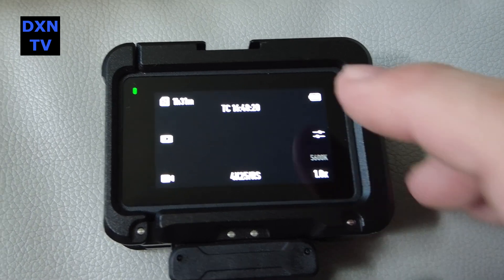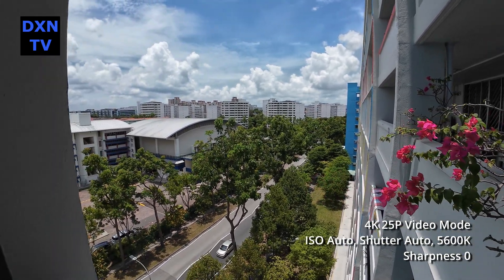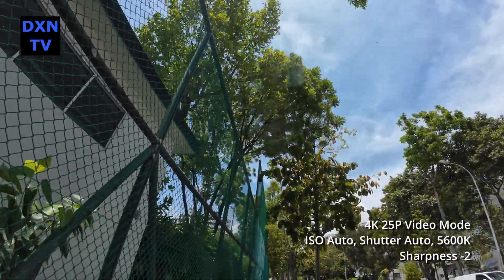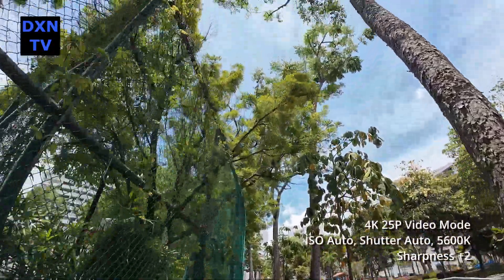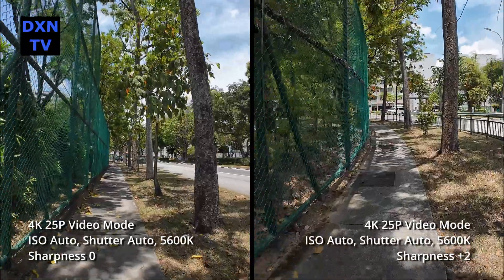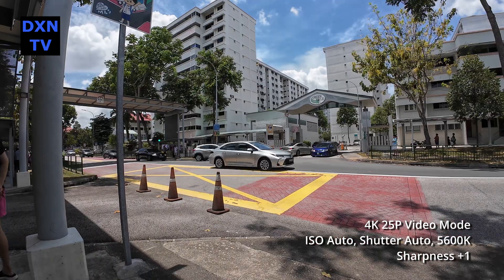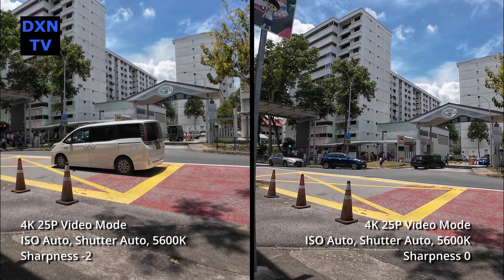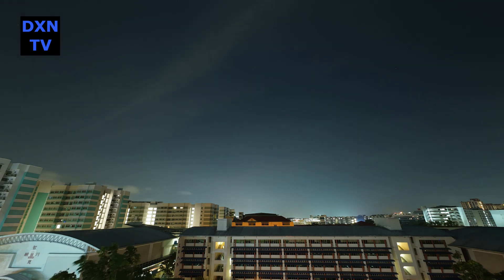DJI Osmo Action 4 - Comparison & review on adjusting the sharpness levels in custom image settings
We are trying out H265 HEVC workflows again in our youtube uploads, hoping to analyse if H264 or H265 compression will be a better delivery format for youtube.
In this video, we review the sharpness settings in the custom image settings, and we do a side-by-side compare. We actually like it at Sharpness -2 as the images looked more pleasant. Sharpness -1 is a good compromise when you need a safer capture, while Sharpness 0 to +2 seem to be too artificial with their edge highlights being overly enhanced. Tell us what do you think?